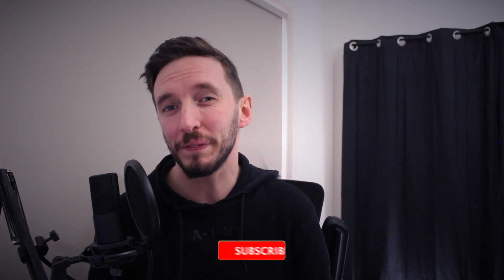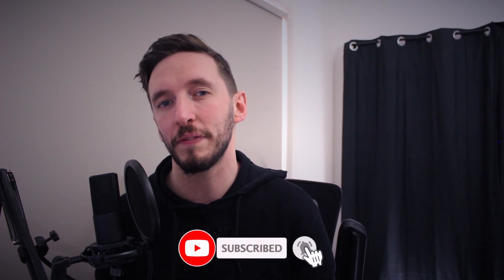HOW TO PLAY | MIRACLE | A DAY TO REMEMBER | Tyler Pace (Guitar Tutorial w/tabs| 2022)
Get Your Music On Spotify 💿

Gear Used:
EBMM Sabre
EBMM JP15-7 BFR
EBMM Majesty
Sterling Stingray
PRS Custom 24
LTD NW-44
STL Tones ToneHub
Tuning: Drop D